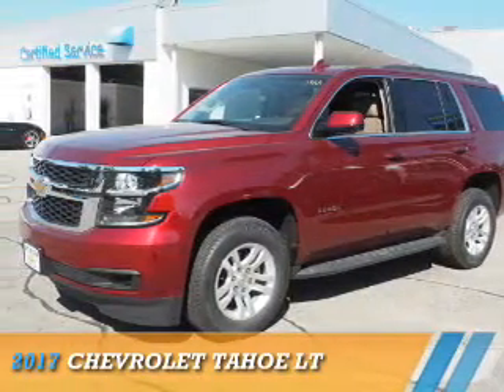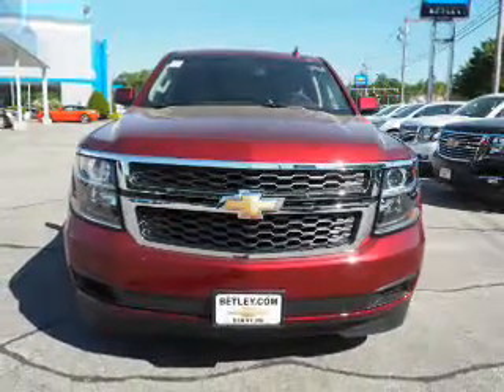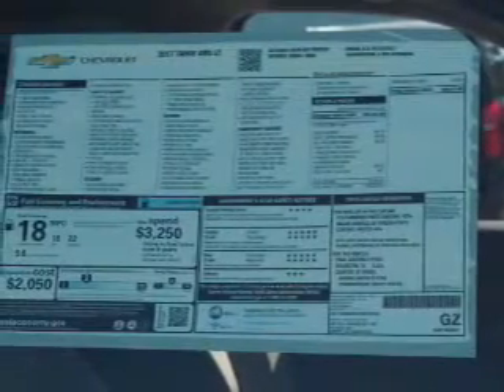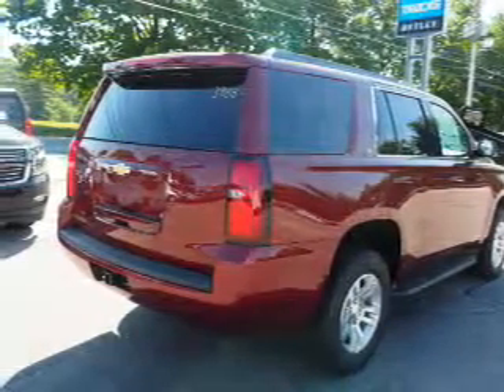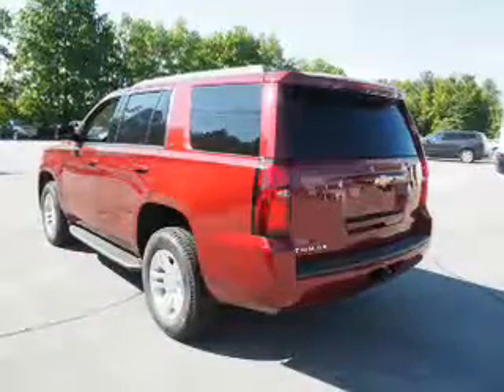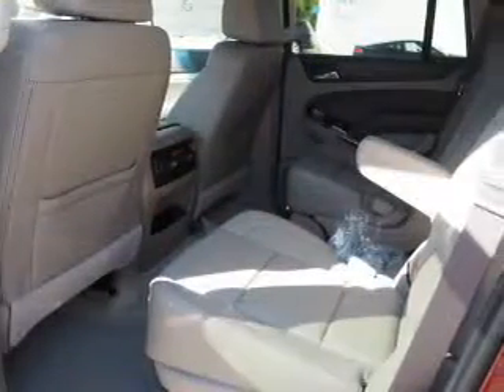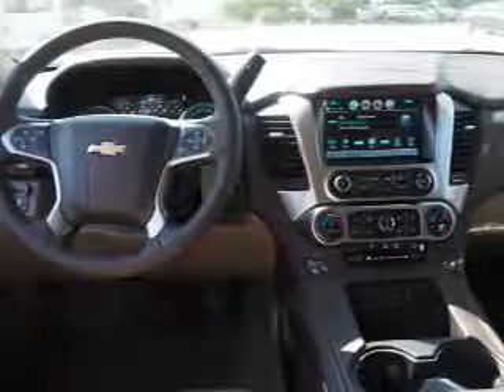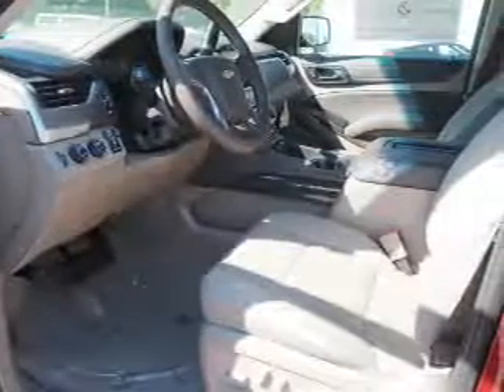2017 Chevrolet Tahoe T17-398 - Derry NH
Year: 2017
Make: Chevrolet
Model: Tahoe
Trim: LT
Engine: 5.3 liter 8 Cylindercylinder 4WD
Transmission: Shiftable Automatic
Color: Red
Mileage: 7
Address:
VIN:1GNSKBKC6HR323988